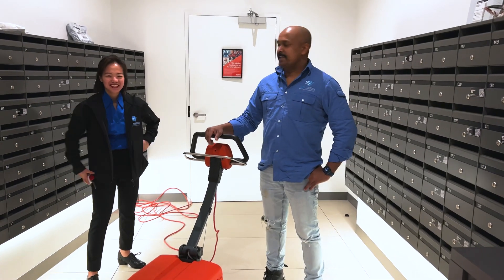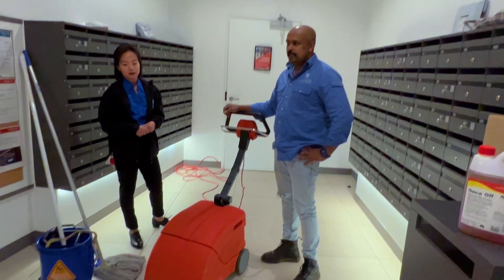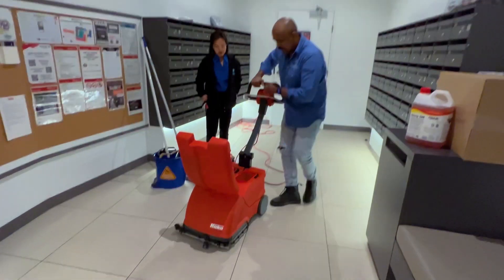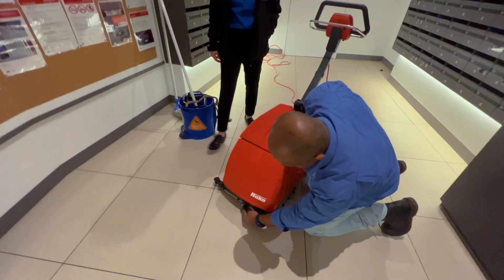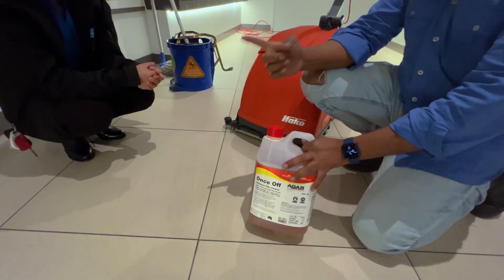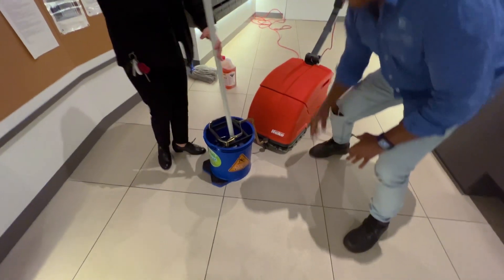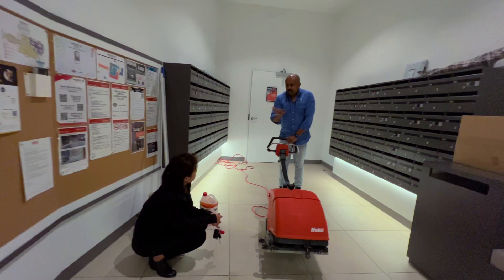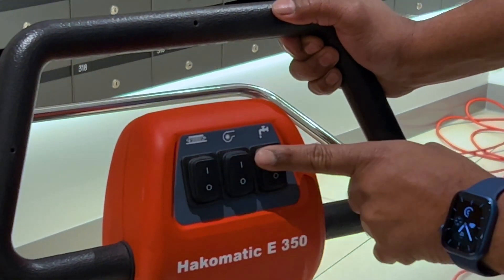How to deep clean a hard-to-mop/clean porcelain tile floor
Regardless of daily mopping or machine floor cleaning your porcelain tile floor still can get heavy dirt building up. Once the buildup is hard to clean by normal methods of floor cleaning. It can be mopping and can be machine cleaning with general floor cleaning chemicals the floor will be looking dull until you do something about it. This is what we do according to our experience. We hope you can learn something from this.

Superior Cleaning Supplies